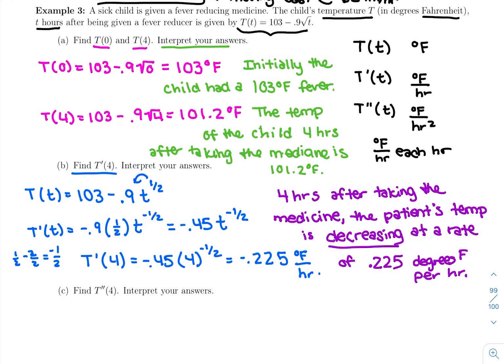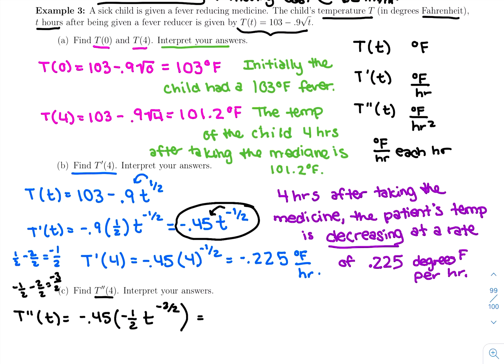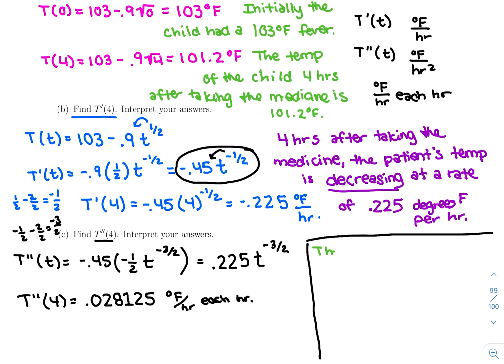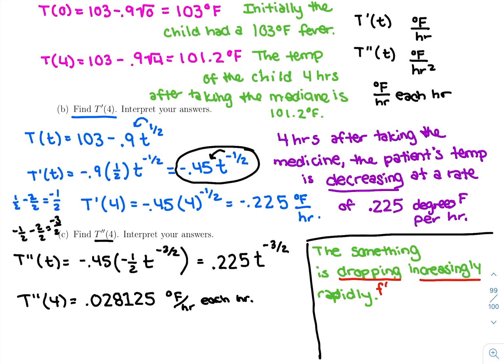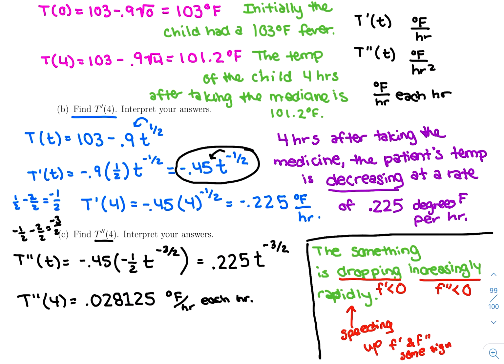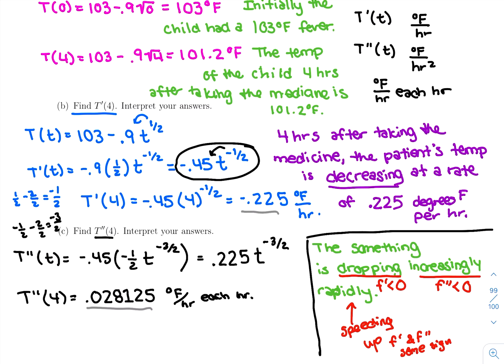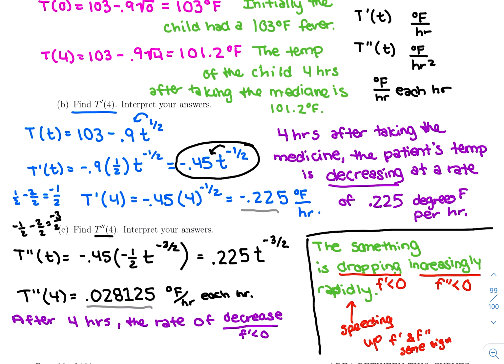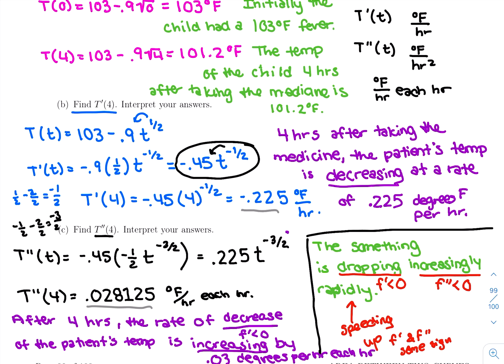13CD Higher Order Derivatives Ex 3 Fever Reduction